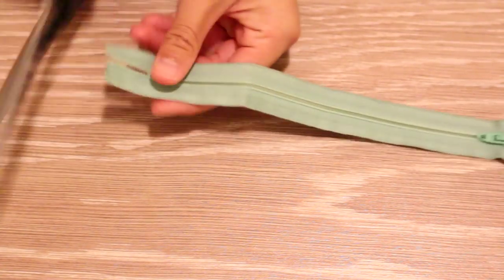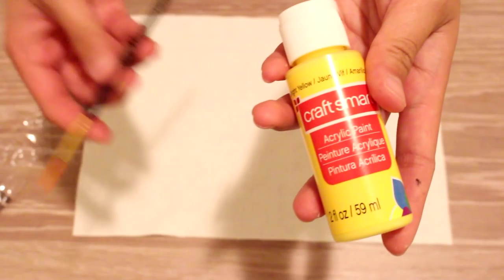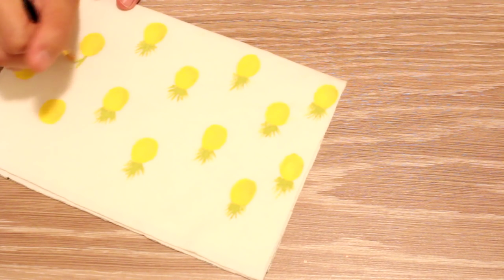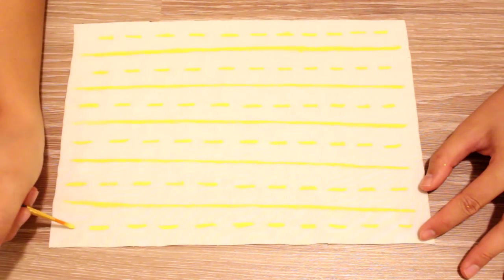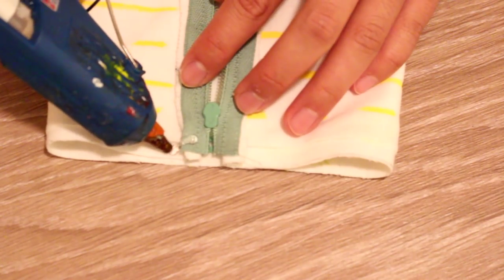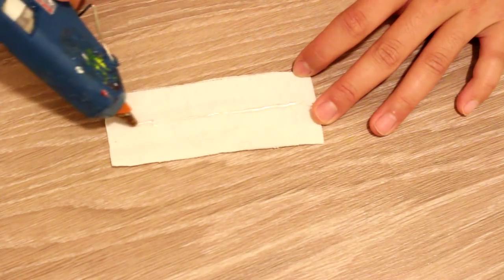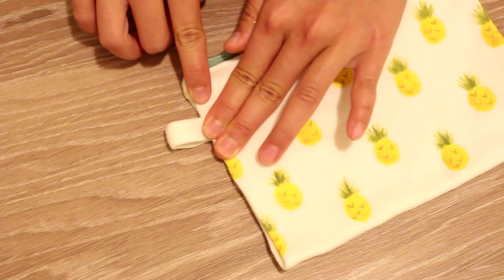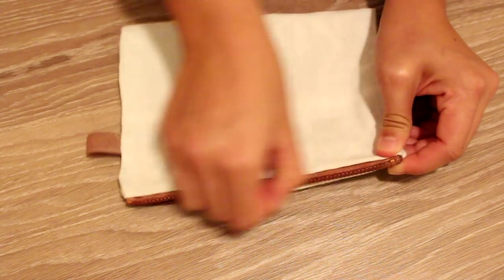DIY Easy Pencil Cases: No Sew Tutorial | jayjaypearl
Hello there! In this video, I'll be showing you guys how to make your very own pencil case! I've shown 2 designs in this tutorial; a pineapple one and a minimalist one. They're super customizable and really easy to make :)

Because this was a no sew tutorial, I just used a glue gun to attach everything together. However, if you want to make the pencil case last longer, I would recommend sewing!

Also, make sure you guys click the like button if you enjoyed this video! It would mean the world to me.

xoxo janice

Materials/supplies used for this tutorial:
- White Fabric
- Zipper (18 cm)
- Glue Gun
- Paint: Yellow, Green, Dark Gold
- Paintbrush
- Scissors
- Ruler
- Marker Pen